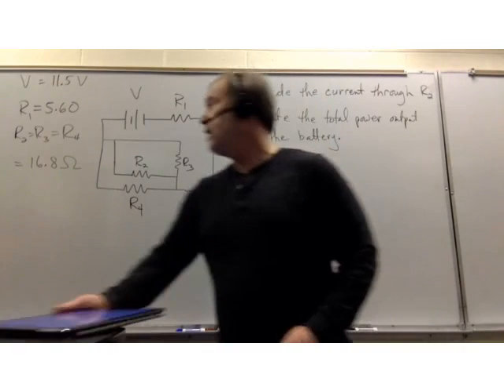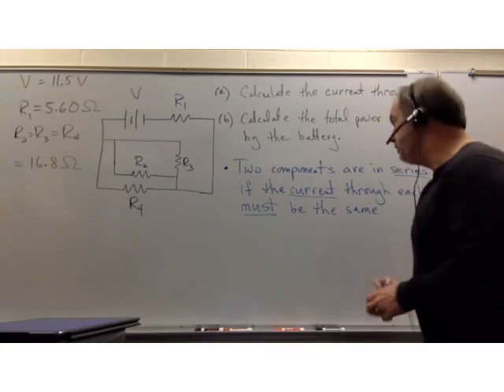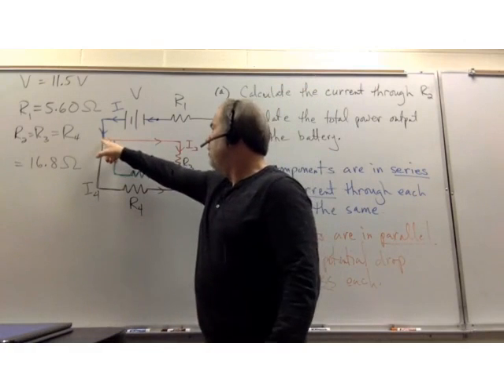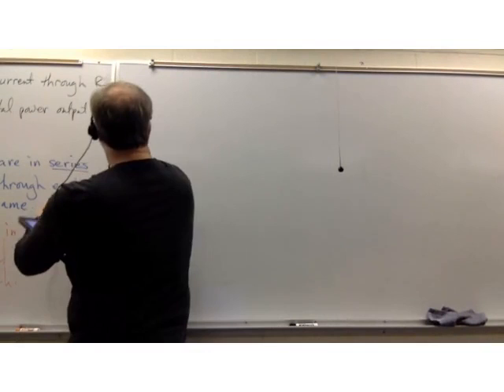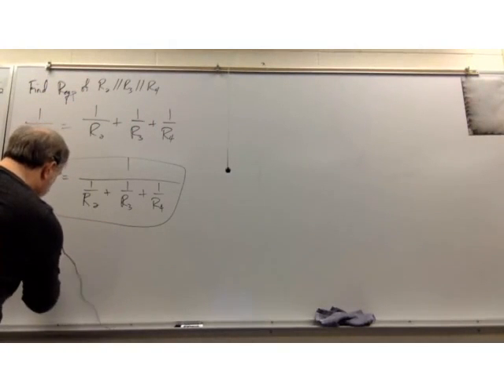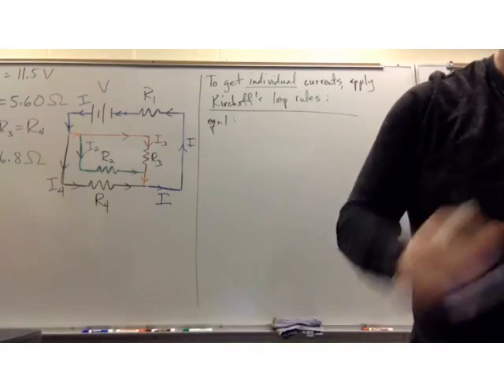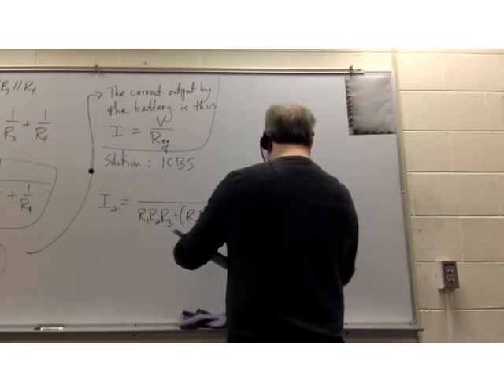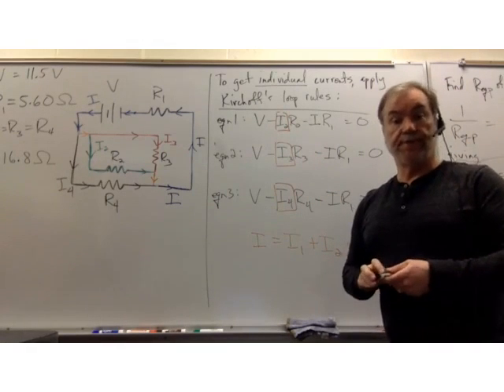Kirchoffs Loop Rules Example